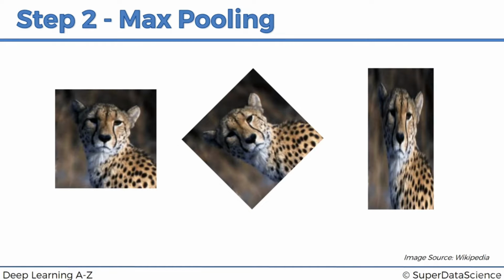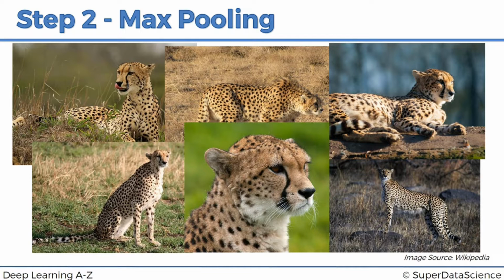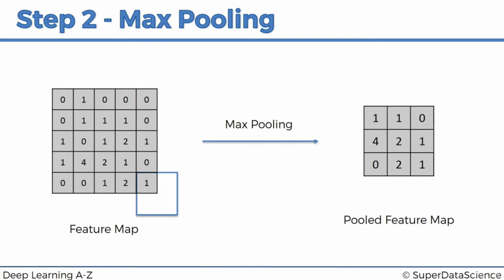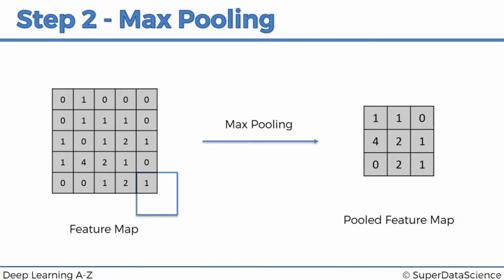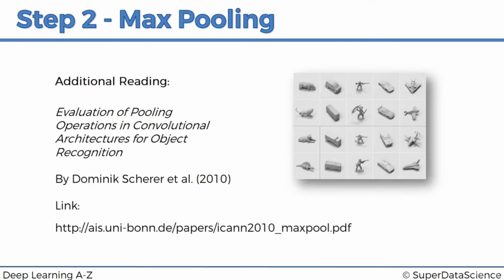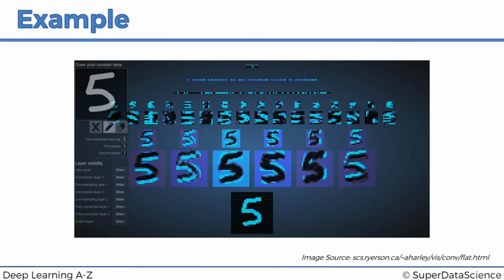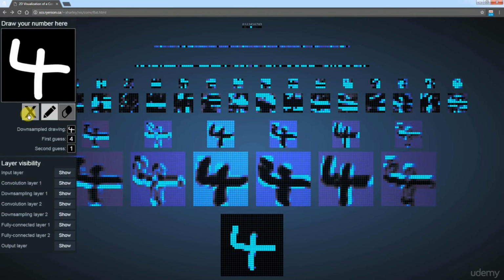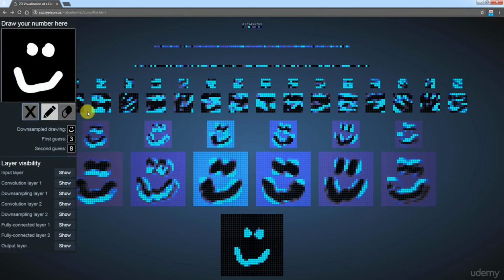step 2 pooling video 221 machine learning